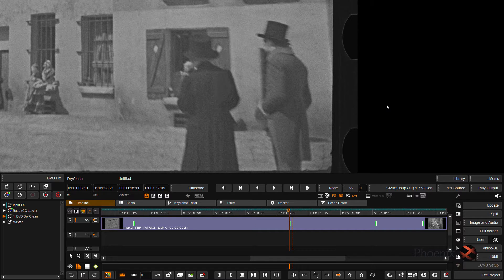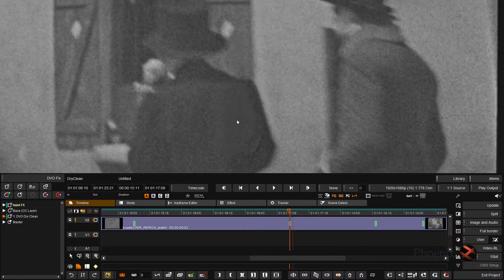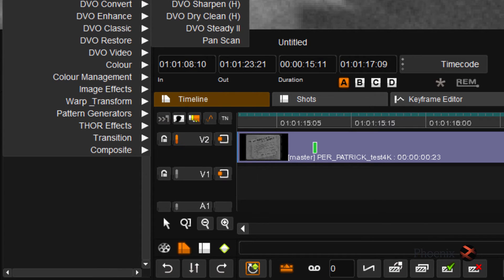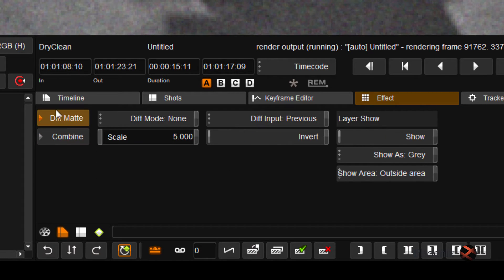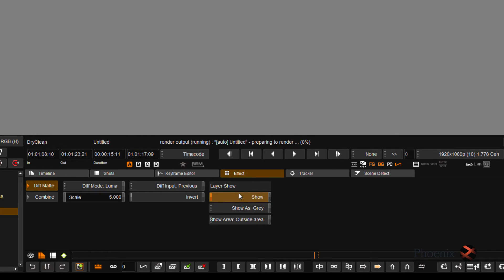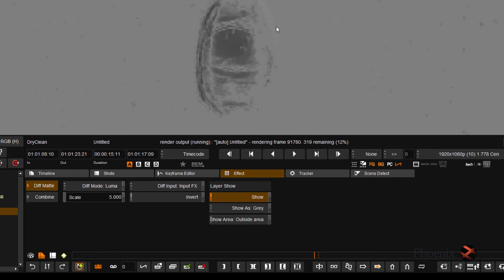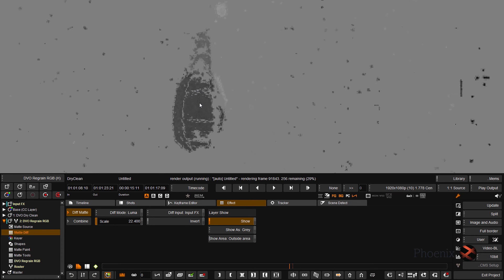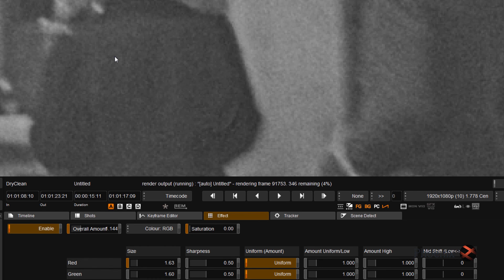How to use the new Matte Diff tool in Phoenix and Nucoda 2016.1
Phoenix Film and Video Restoration Tools